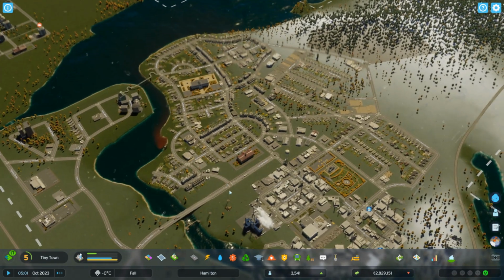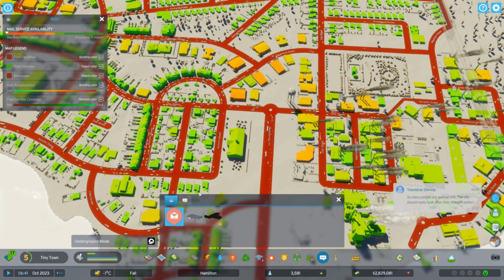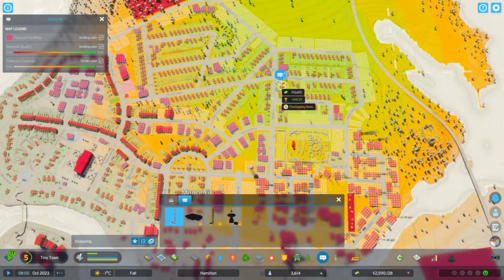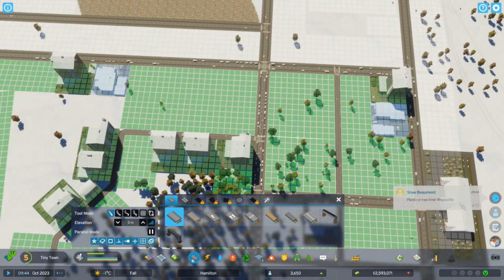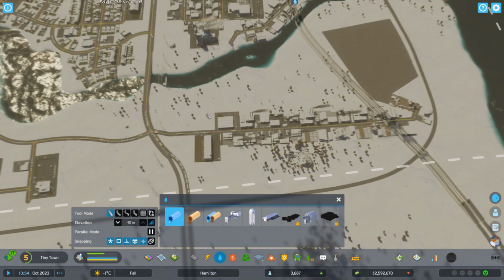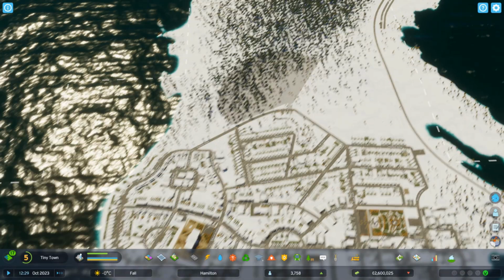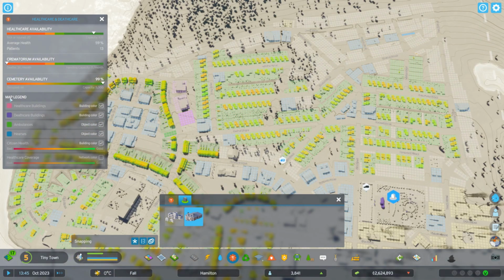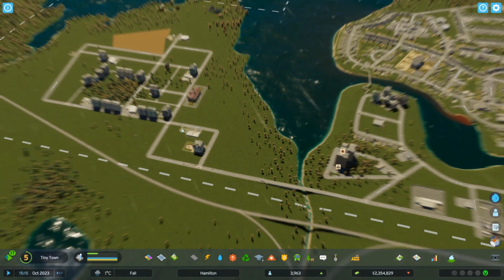Winter in Cities Skylines 2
Snow starts to fall and Hamilton is growing. Let's continue by improving things and building new areas.